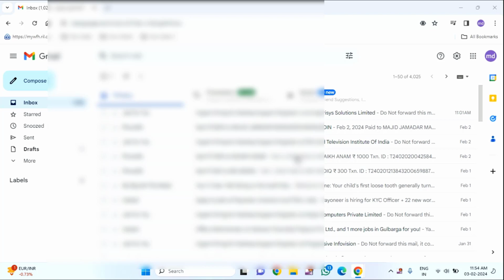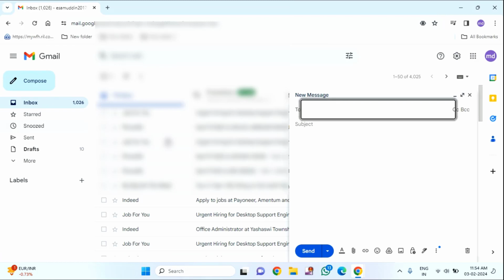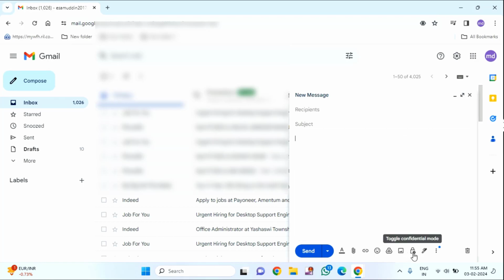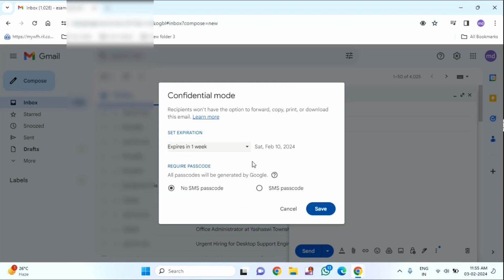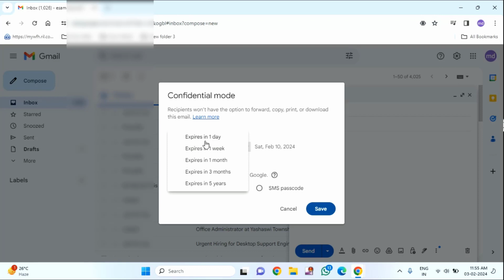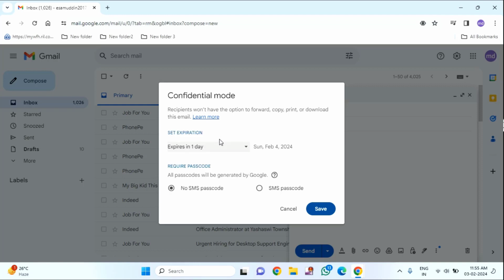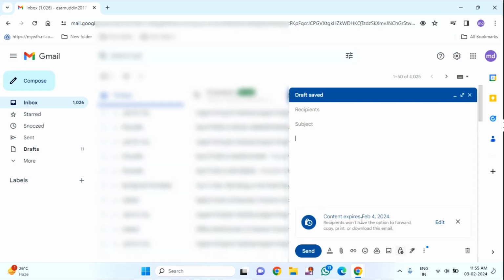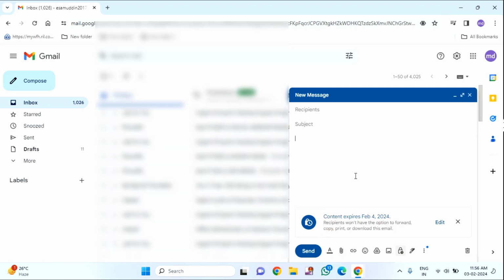How to send emails with Expiry Date in Gmail 2024 | Send mail with expiry date in Gmail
How to send emails with expire in Gmail 2024
Send mail with expiry date from Gmail easy and simple steps
Gmail